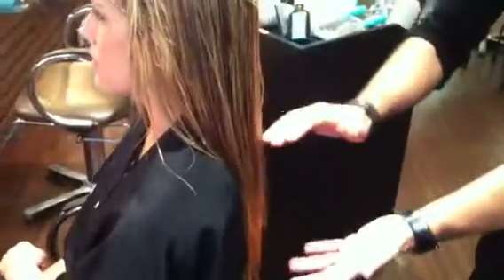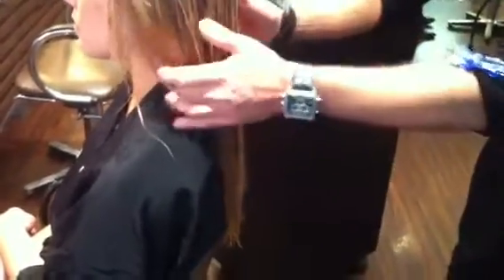Moroccannoil Proper Application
Francois of Salin Ziba demos how to best apply Moroccannoil